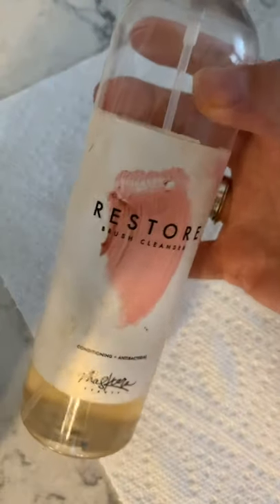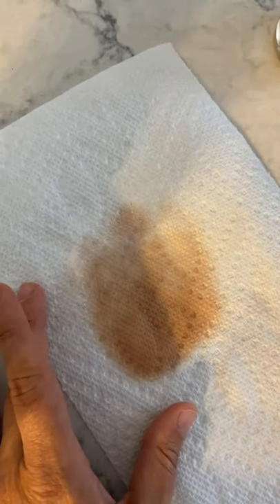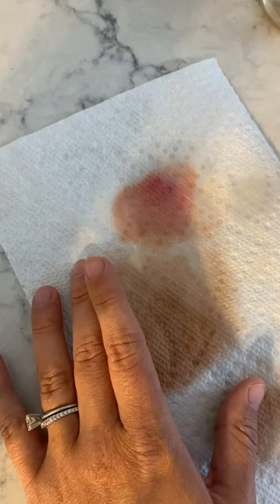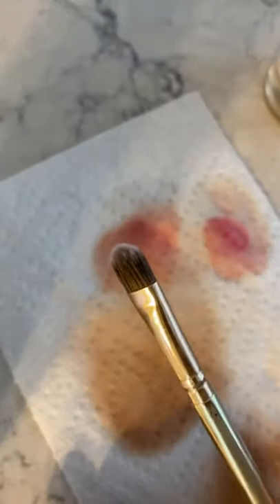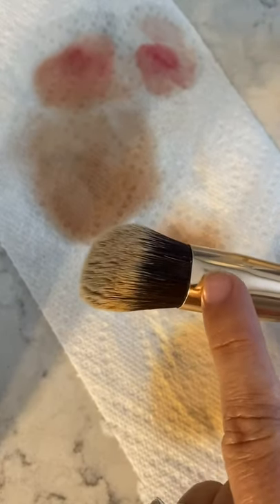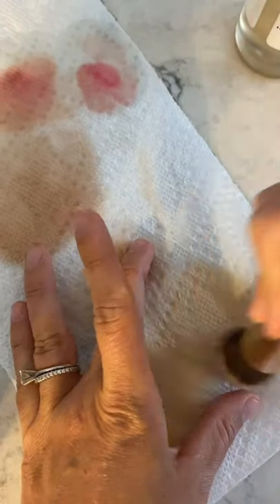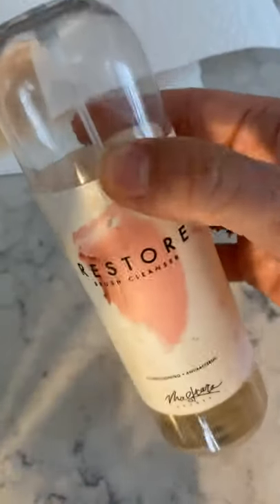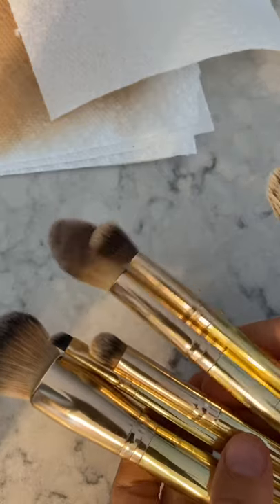Houdini brush cleaner